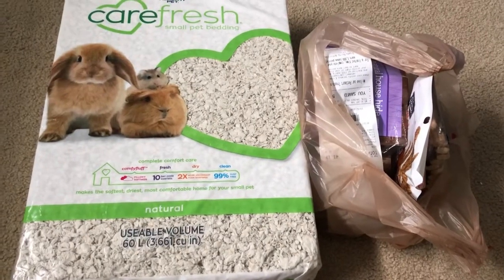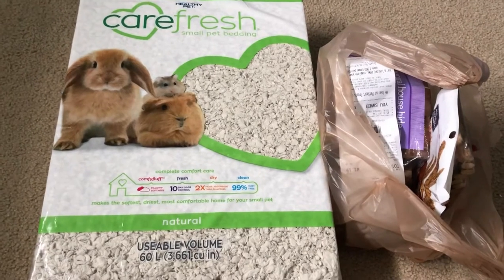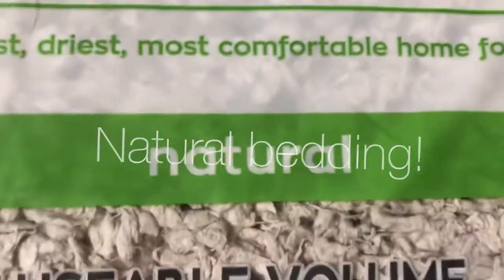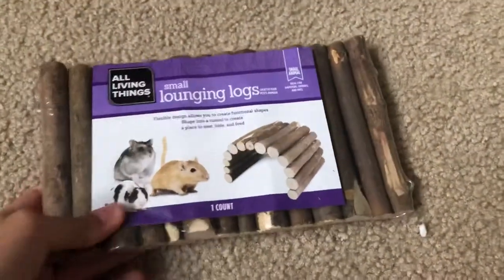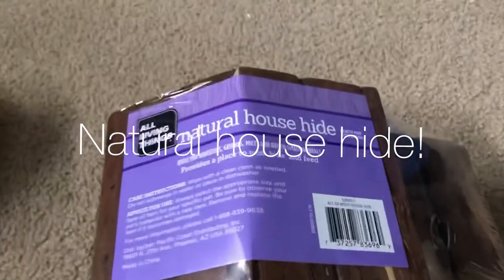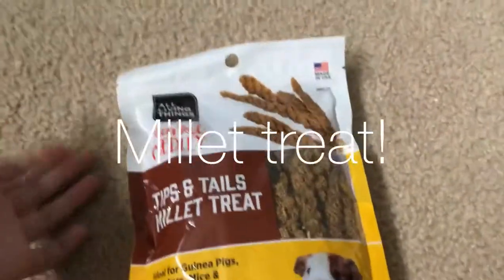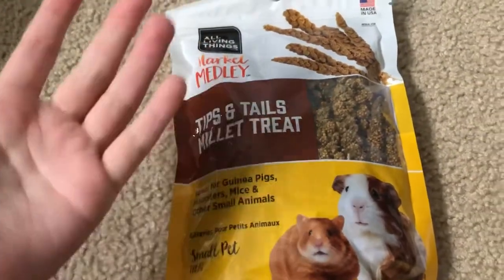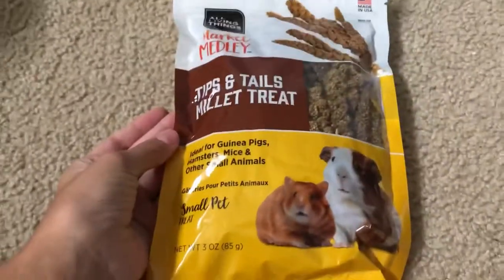Hamster shopping spree + haul!